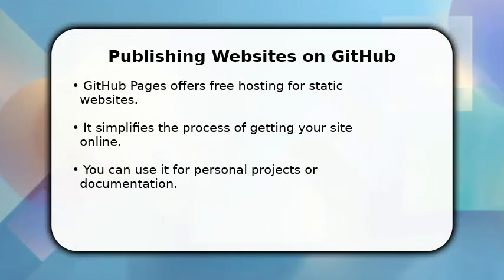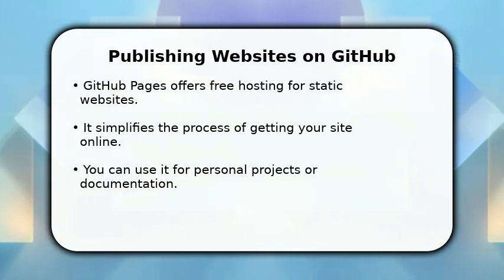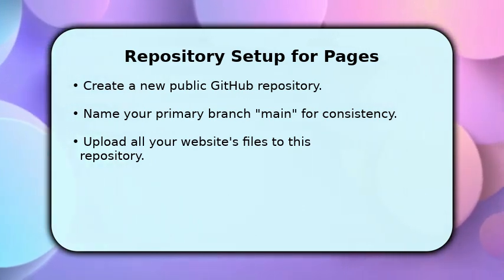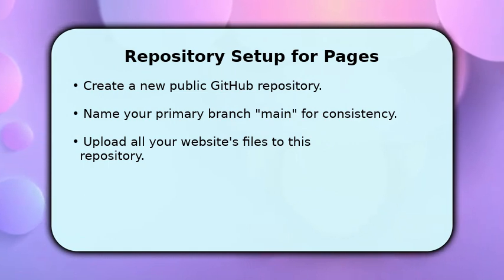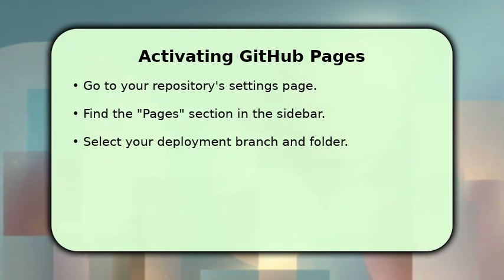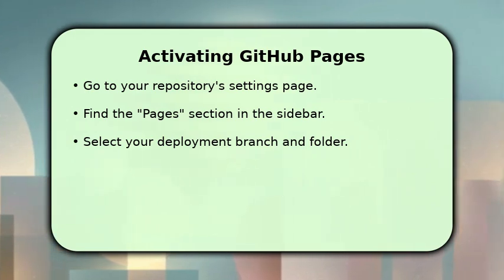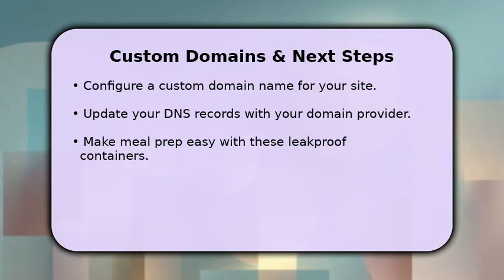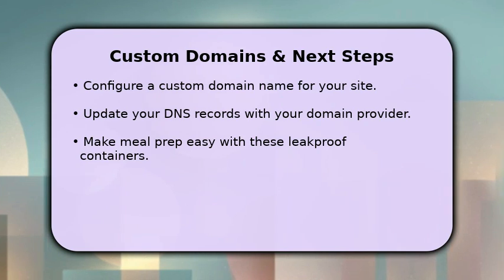How to Publish Website in GitHub (Easy Method)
We will also discuss the benefits of hosting your website on GitHub, such as version control, collaboration, and scalability. By following this easy method, you can have your website up and running in no time. So, if you're ready to learn how to publish your website on GitHub, watch this video until the end.